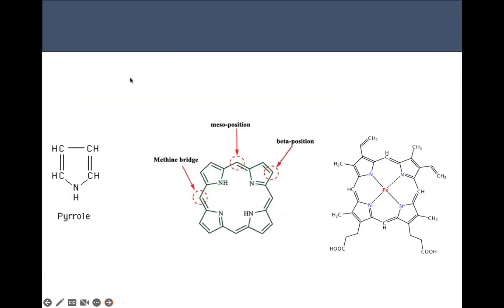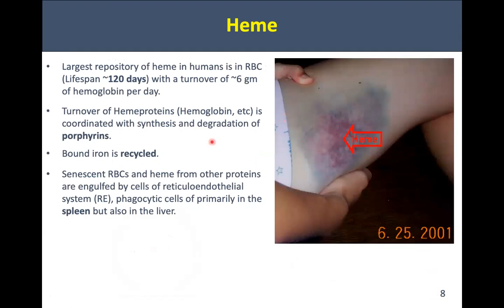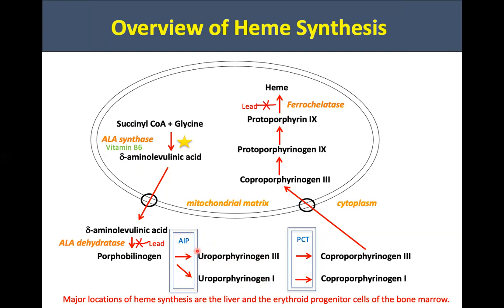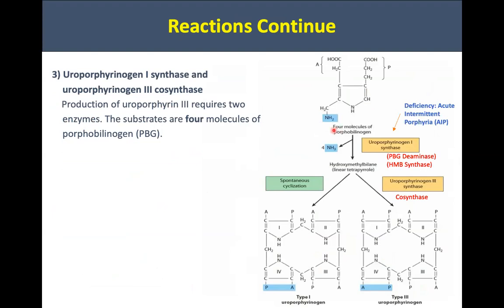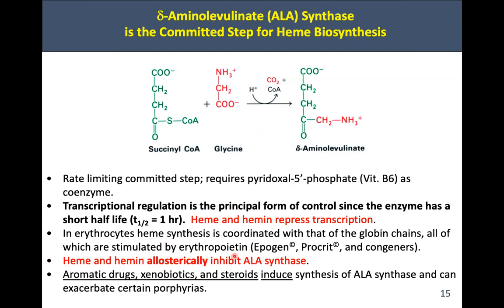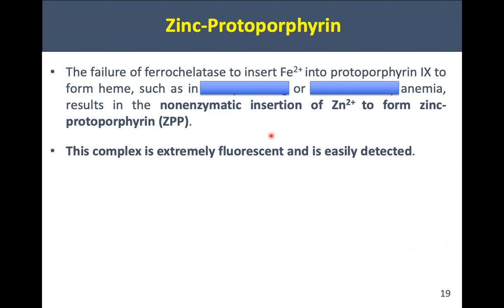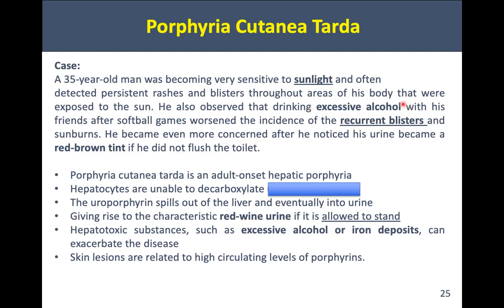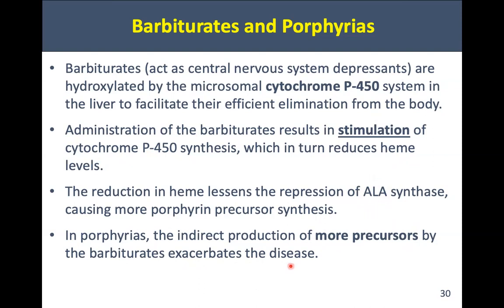Porphyrin & Hemoglobin Synthesis I Hania Nizami I HLS 122 PAL review session